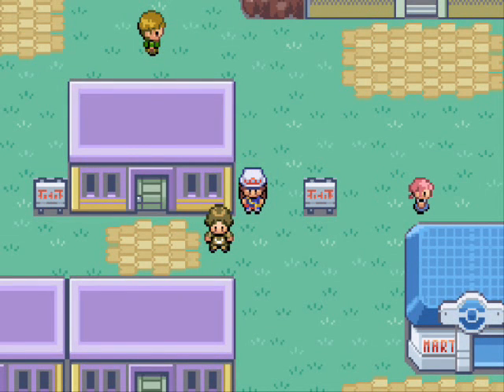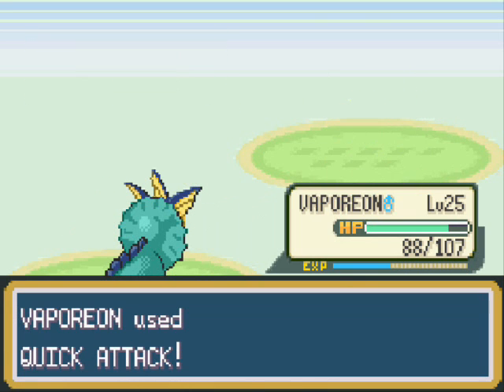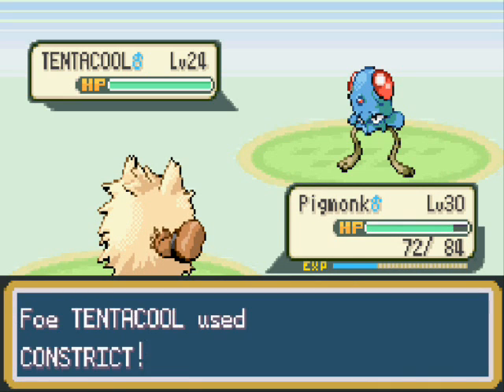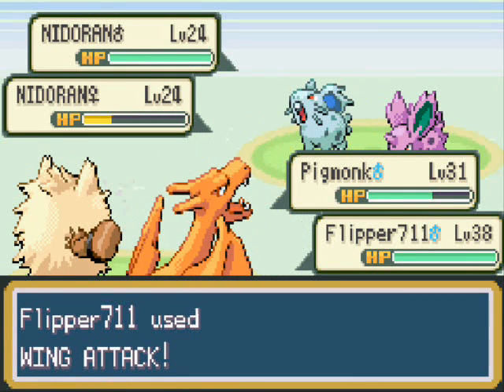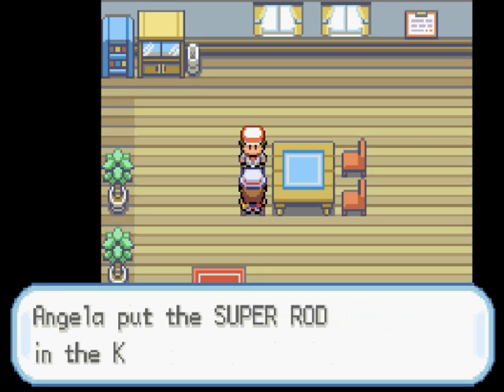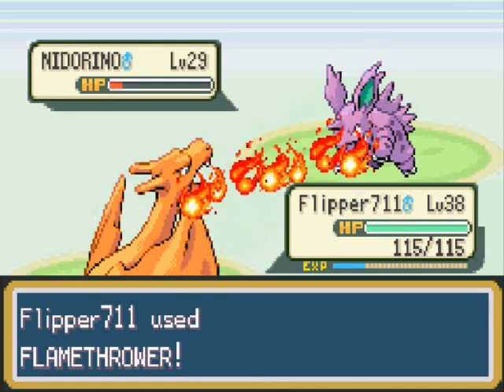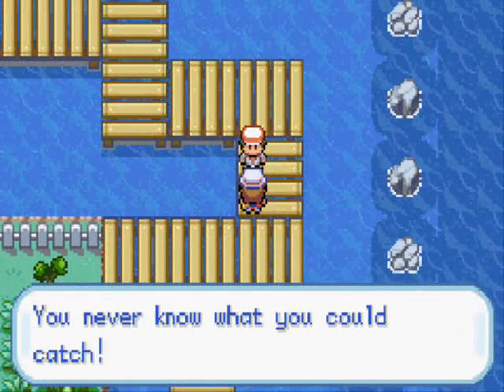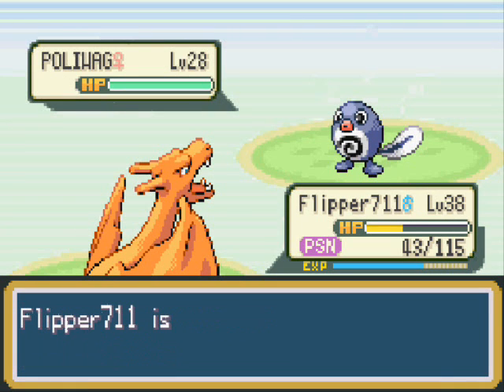Let's Play Pokémon Fire Red Part 33: Simpsons In Pokemon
Let's Play Pokemon Fire Red Part 33 - Heading south of lavender town